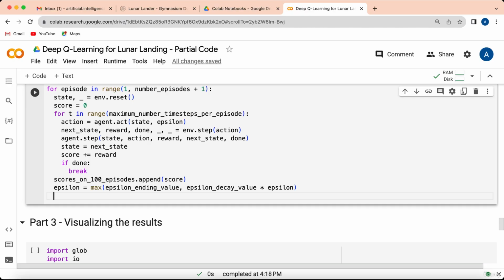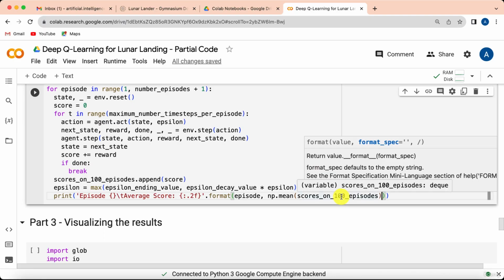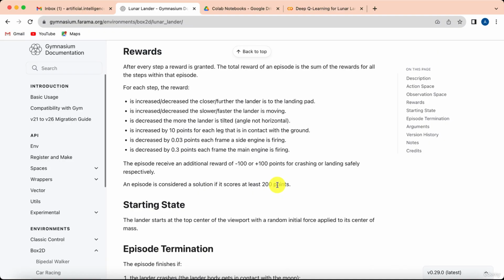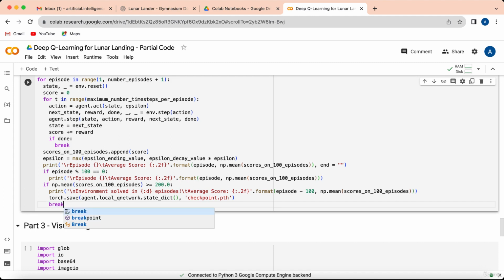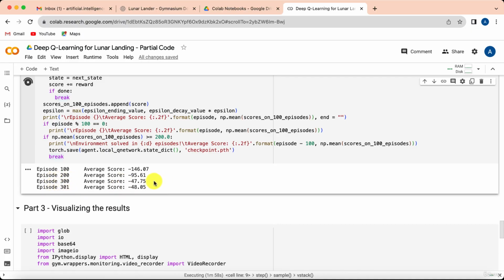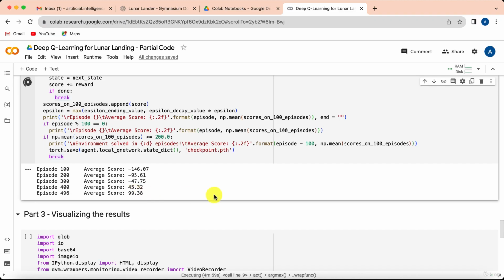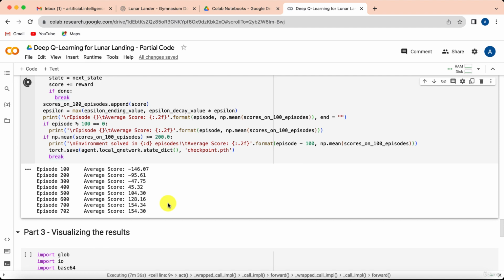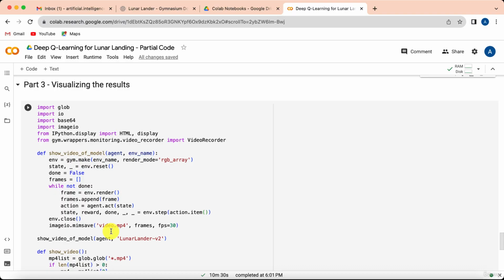ARTIFICIAL INTELLIGENCE BEGINNER COURSE QLEARNING IMPLEMENTATION Part 6